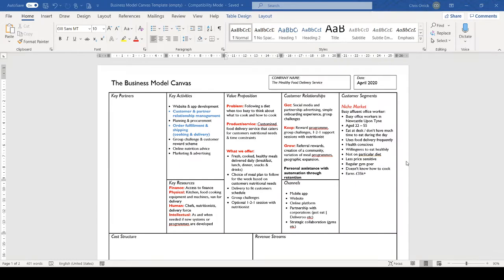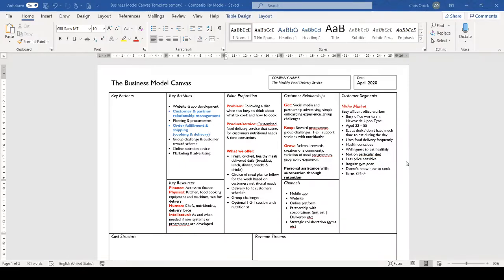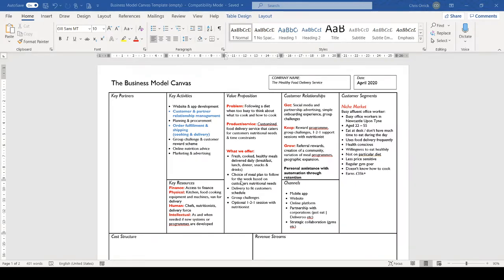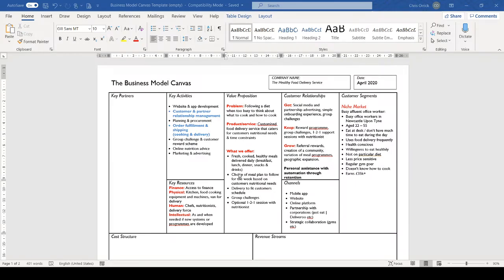Business Model Canvas 6 (Short Version)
In this video, Chris Orrick talks about Business Model Canvas'. There are 7 videos in total both short and long versions.

If you are struggling with creating a Business Model Canvas for your business, please do reach out and one of our team will connect you with an industry expert: